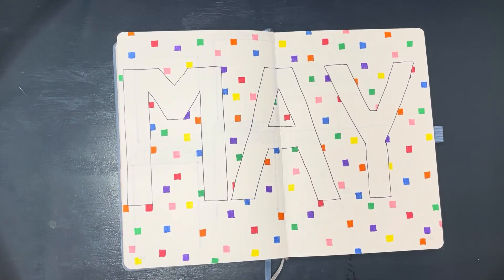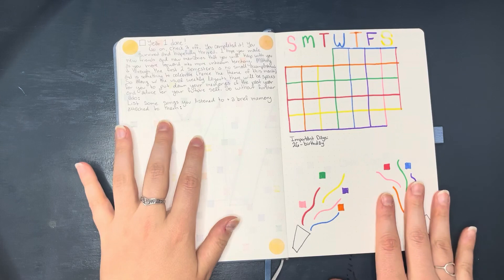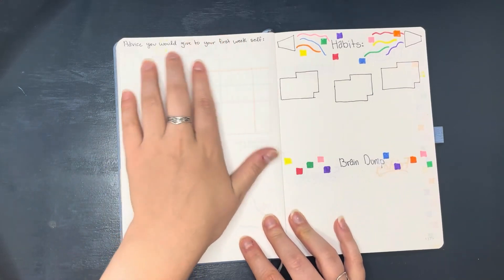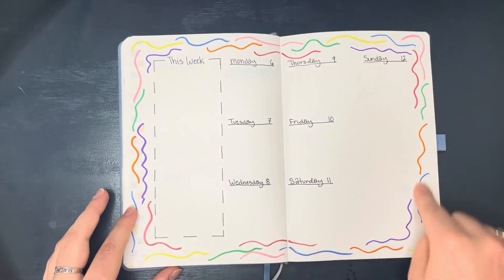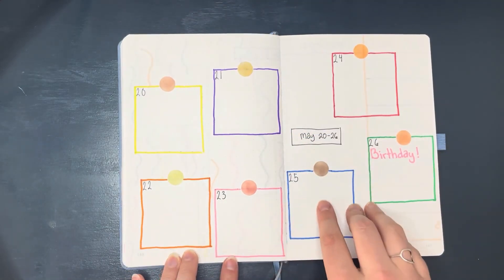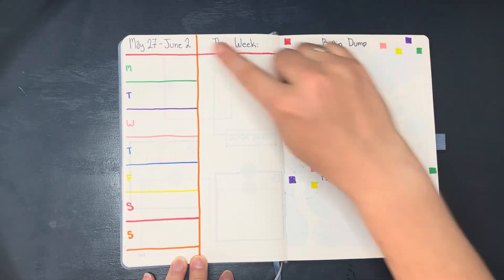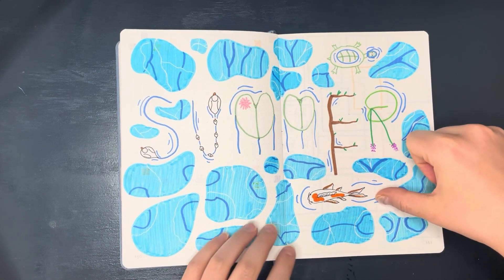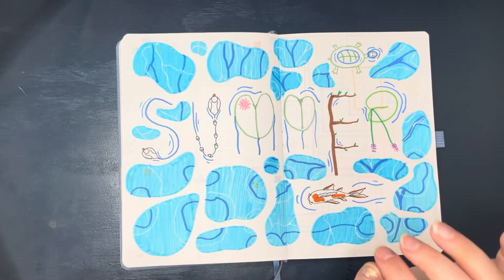May Bullet Journal Flip Through | Custom BuJo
Hello May! I hope everyone is as baffled as I am about how quick we have reached May. But here is the May flip through of the custom Bullet Journal I made for my sister 💞